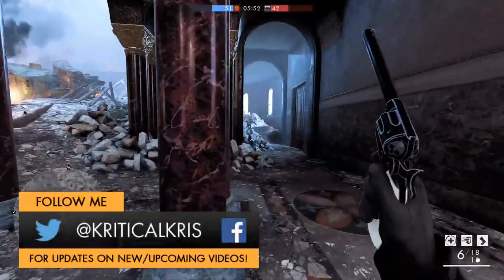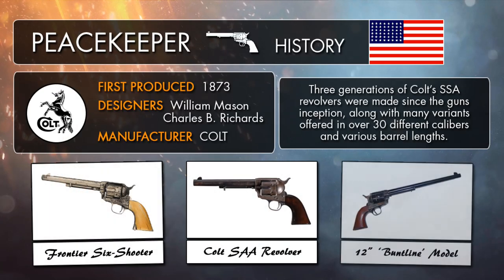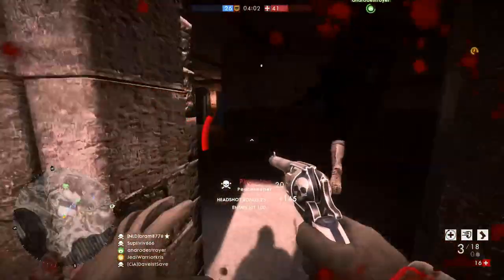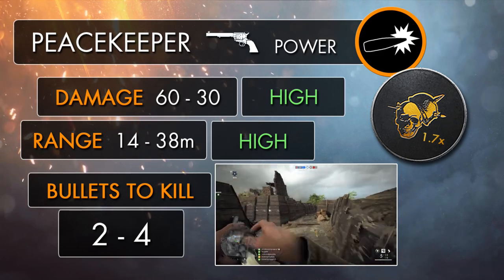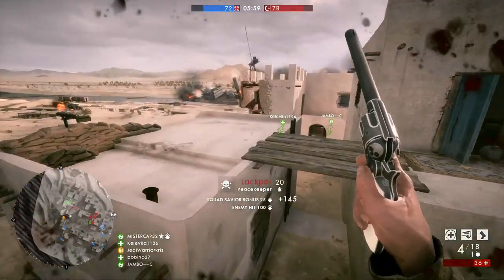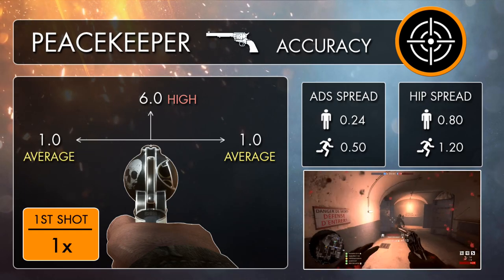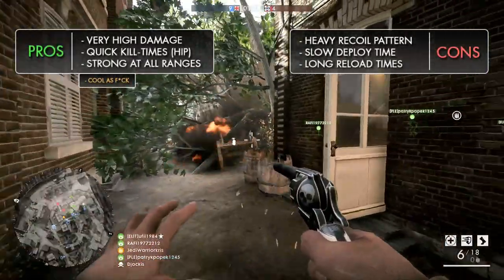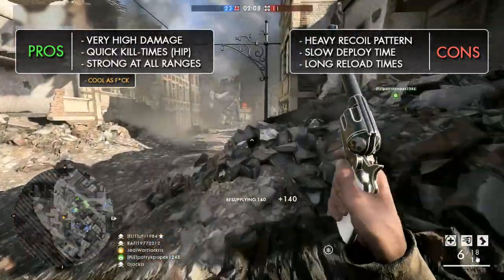Battlefield 1: PEACEKEEPER REVIEW (Weapon Guide) | BF1 New Guns | Secret Revolver Unlock (Gameplay)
Battlefield 1 New Weapons (BF1): Here's my Peacekeeper Revolver Guide/Review, including info, tips for using it best, gun stats, unlock + Peacekeeper Gameplay. (Battlefield 1 Multiplayer Gameplay shown) (PS4 Pro)

Battlefield 1: PEACEKEEPER REVIEW (Weapon Guide) | BF1 New Weapons | COLT SAA Revolver Unlock (PS4 Gameplay)

Peacekeeper Revolver: Unlock by getting:

- Complete all ‘Master Man’ Easter Eggs (A Beginning, A Conflict, An Omen)
- Complete the ‘An Escalation’ Easter Egg (Unlock and Equip M1917 Skin)
- Complete the ‘Angel Sighting’ and ‘Belly of the Beast’ Easter Eggs
- Survive the Secret Tunnels on Passchendaele

The Peacekeeper Revolver can be equipped on any class loadout as a Secondary Weapon.

For more videos, including weapon guides on new guns, information, reviews, top 10 lists and gameplay focusing on BF1 and other Battlefield games such as Battlefield 5 / Battlefield V, subscribe to stay posted for new content coming in the future!